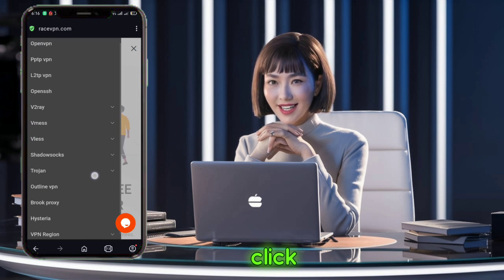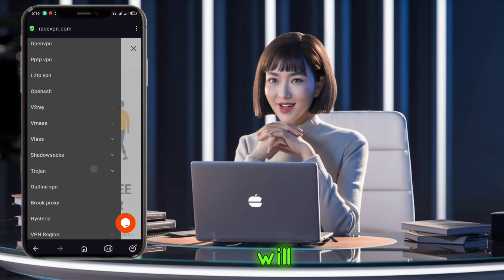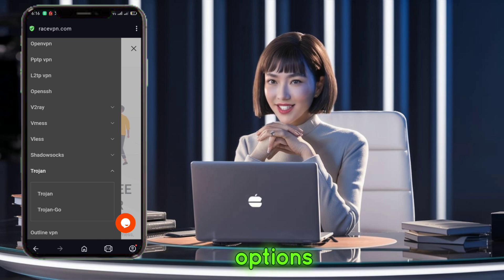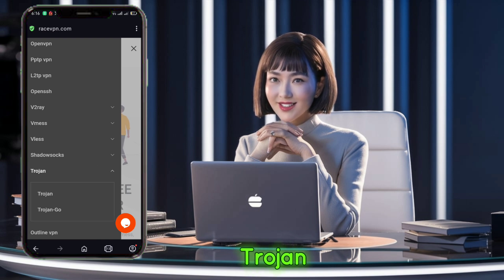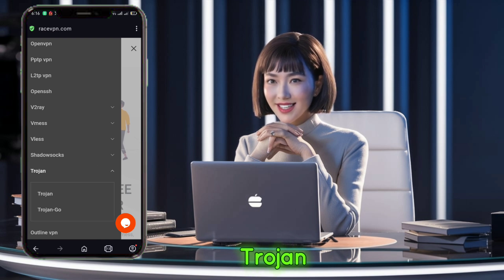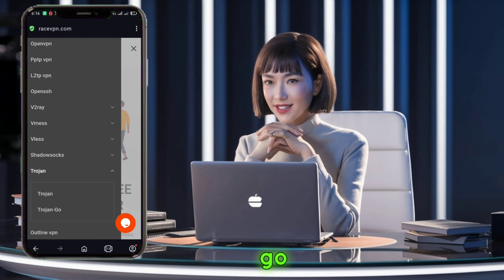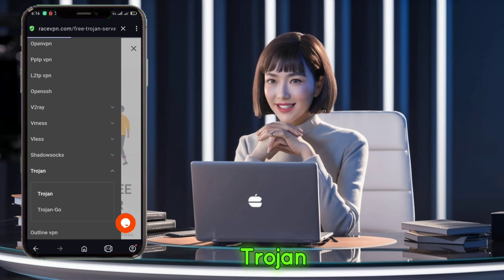How to Create a V2Ray Trojan Server for HTTP Custom App | RaceVPN Step-by-Step Tutorial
In today's tutorial, we'll guide you step-by-step on how to create a V2Ray Trojan server for the HTTP Custom app using RaceVPN. 🚀